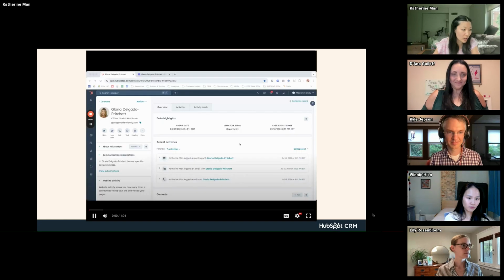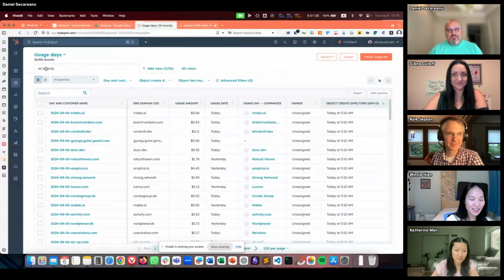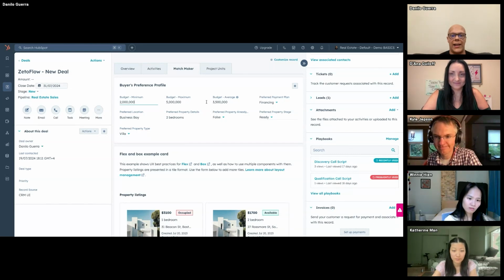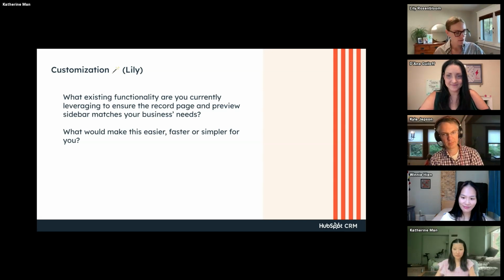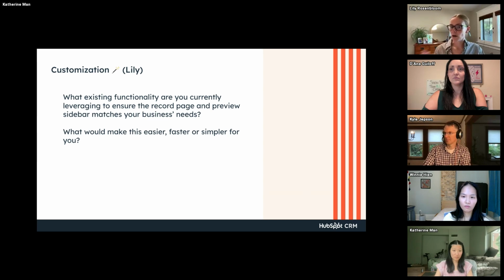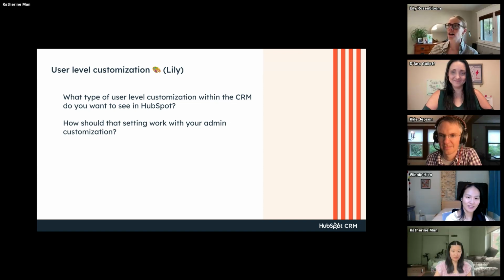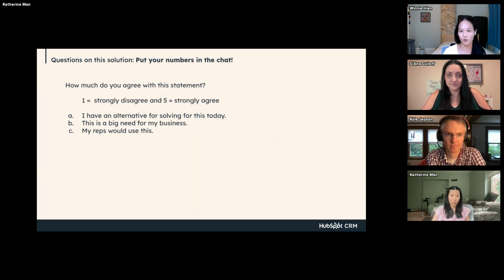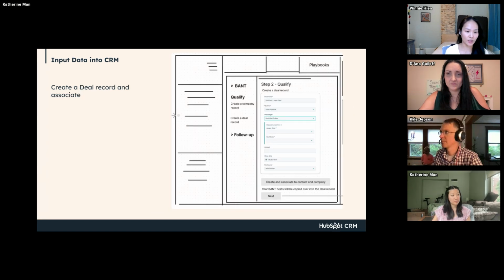Custom CRM cards: How to create the best experience for your teams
Join Katherine Man, Lily Rosenbloom, and Winnie Hien as they talk through the current and future capabilities available for you to customize your CRM pages by building custom cards and managing page layouts. This event will be a mix of presentation and discussion based on:

How to create a custom card, manage page layouts, and orchestrate processes with playbooks
Reverse demos of what you've built using custom cards
Feedback on pain points or gaps in functionality

RSVP for future events: win.sprocketeer.community/HUGevents

Connect with other Admins on LinkedIn: win.sprocketeer.community/HUGlinkedin

Check out the Admin Community:  win.sprocketeer.community/HUGcommunity

Join your fellow HubSpot Admins in the Sprocketeer Slack: win.sprocketeer.community/slack

Have an idea for an upcoming HUG?….let us know!  win.sprocketeer.community/HUGidea